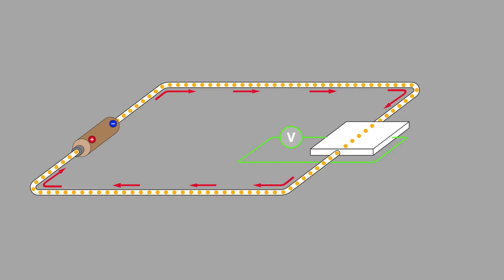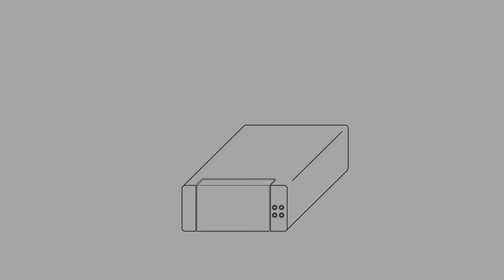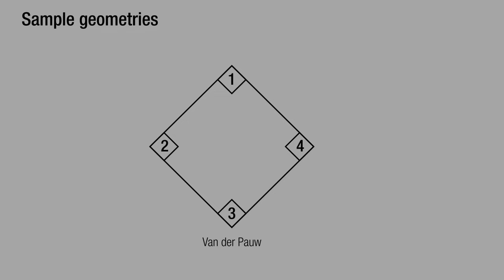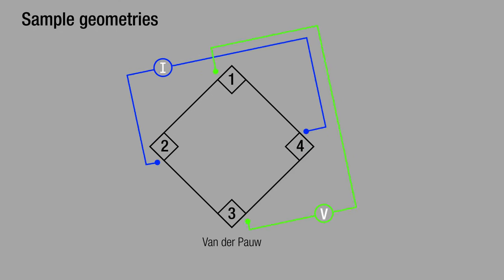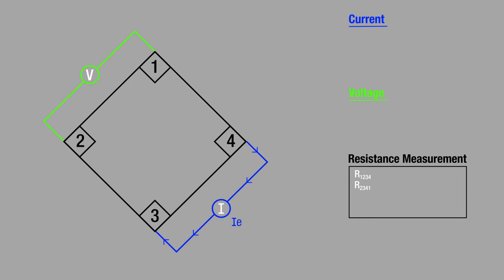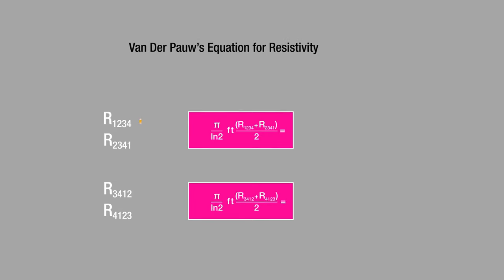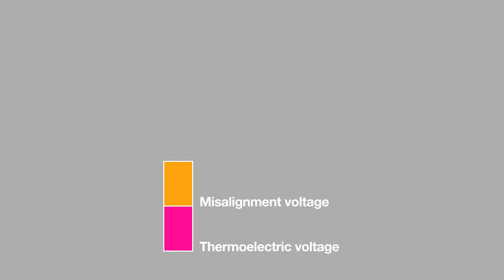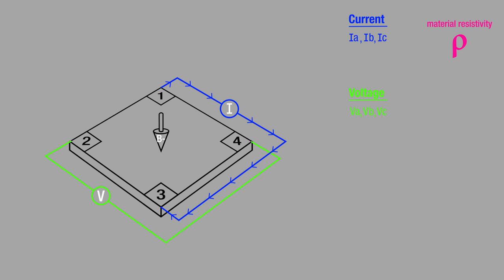Van Der Pauw Method of Measuring Hall Effect to Determine Mobility, Carrier Type & Concentration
The Van Der Pauw method of measuring Hall effect to determine mobility, carrier type & concentration.

With an accurate measurement of the material resistivity and Hall effect, we are then able to calculate derived parameters such as carrier type (p-type or n-type), carrier concentration or carrier density, and mobility. These are the characteristics of most interest to the researcher trying to determine a material's suitability as a semiconductor.

As a compliment to this video, Lake Shore has developed the Hall Effect Measurement Handbook. This guide, written by Lake Shore Senior Scientist Dr. Jeffrey Lindemuth, reviews methods to measure the resistivity of materials, then discusses the theory of Hall measurements in addition to Hall bar sample geometry, Van der Pauw method and 4 point probes.